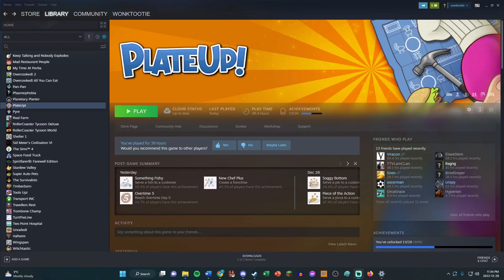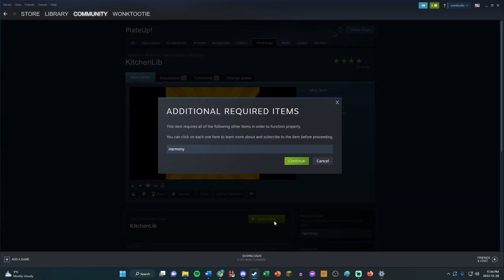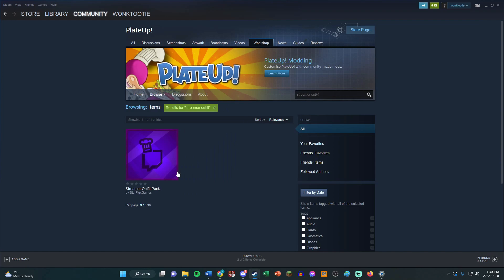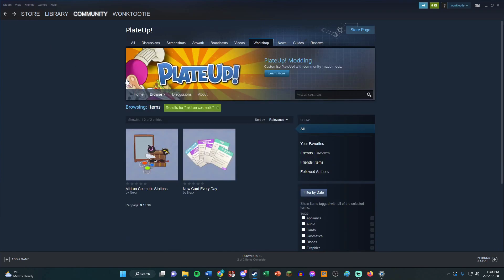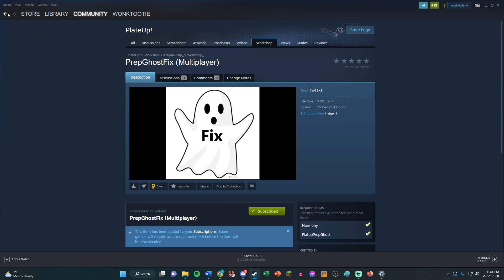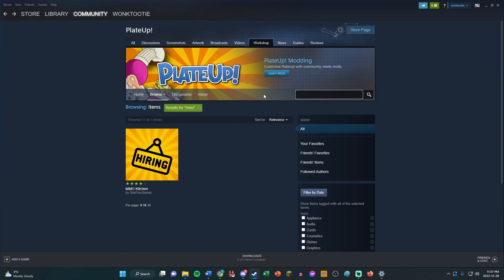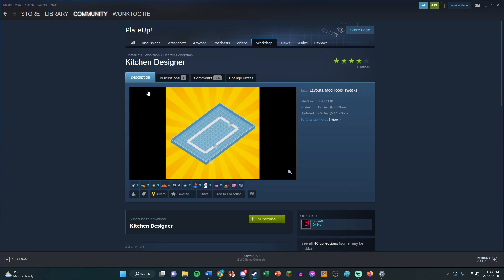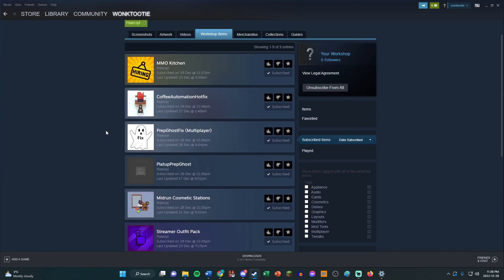PlateUp! Community Night Workshop Mods Setup Guide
Make sure to uninstall all mods from previous versions of PlateUp! Make sure your game is up to date as well.

Base Mods

-Kitchenlib
-Harmony

Required Mods

-Names Above Heads
-Streamer Outfit Pack
-Midrun Cosmetic Stations
-PlatUpPrepGhost
-Prep Ghost Fix
-CoffeeAutomationHotfix

Additional Mods

-MMO Kitchen
-New Card Every Day
-Kitchen Designer